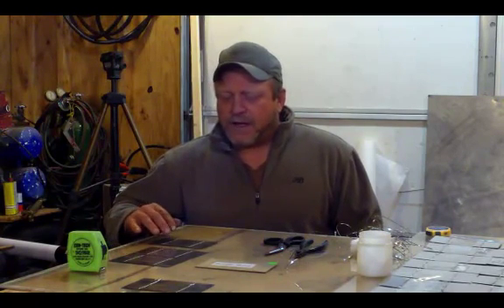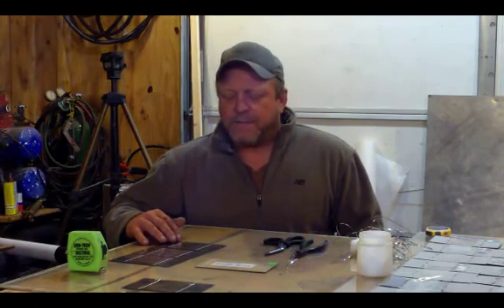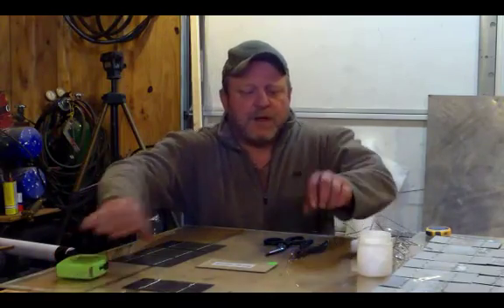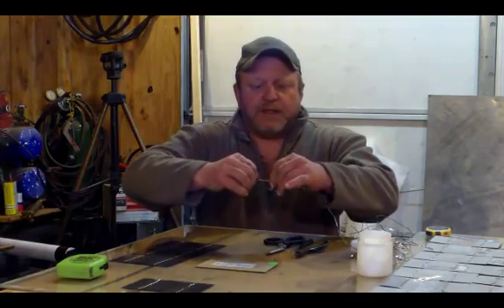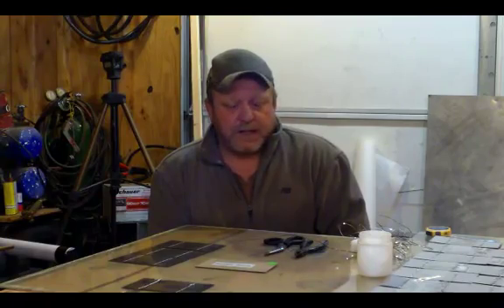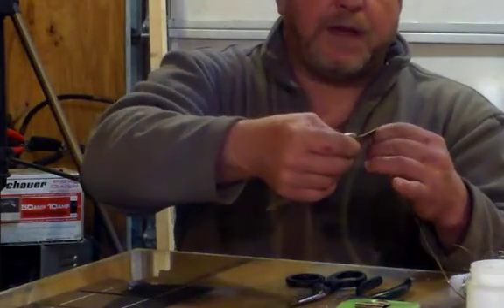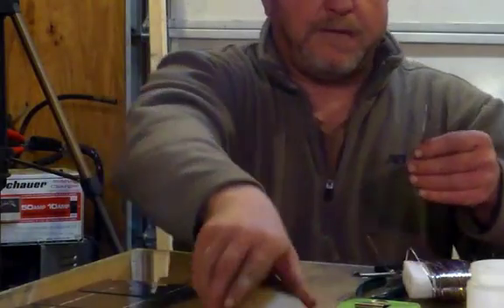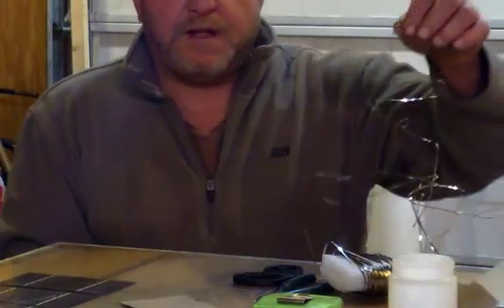Solar Panel Tabbing Wire Trick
Here's a quick video to show you how to easily cut all your tabbing wire at the same time. Most videos instruct you to cut each bit of wire one at a time. But this method shows you how to cut a bunch of tabbing wire at the same time.

Also, click on the link above for more resources on how to connect solar cells to make your own DIY solar panels.

You'll also find links to cheap solar cells, including pre-tabbed cells. We HIGHLY recommend you using ONLY pre tabbed solar cells.

Pre tabbed cells only cost a few pennies more each. But you will make this up by not having to pay for tabbing wire, solder. More importantly, if you use pre tabbed cells you will break far fewer solar cells trying to tab them together.

In other words, you'll save blood, sweat, tears AND money using pre tabbed solar cells.